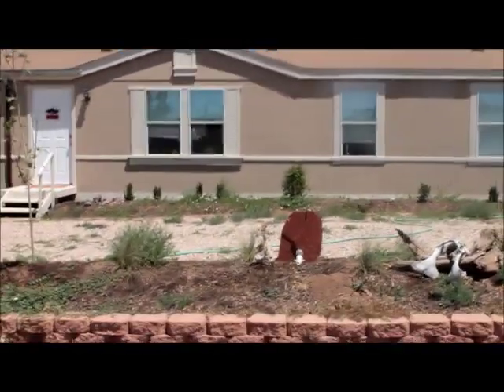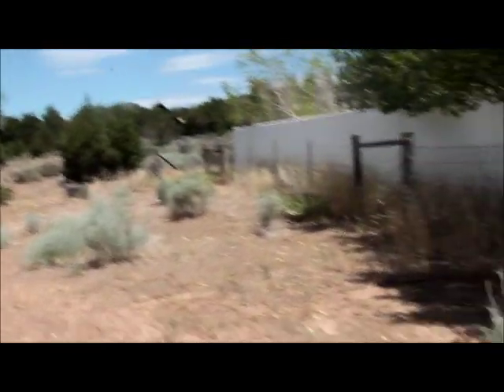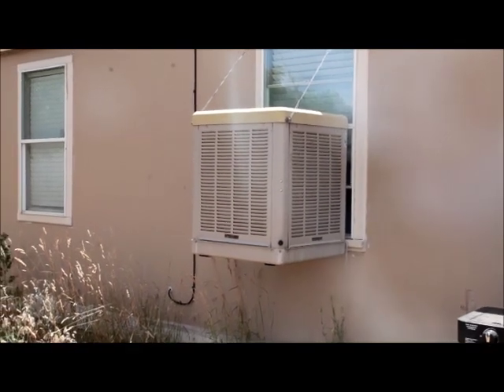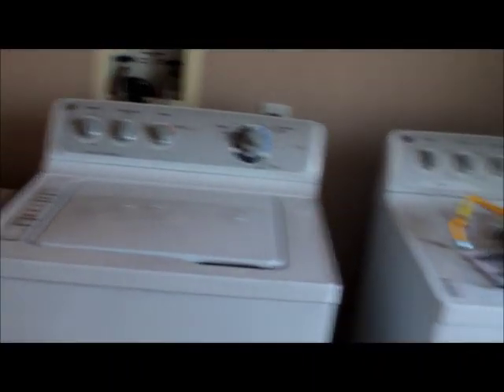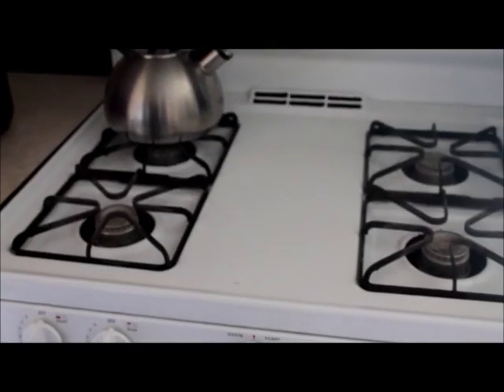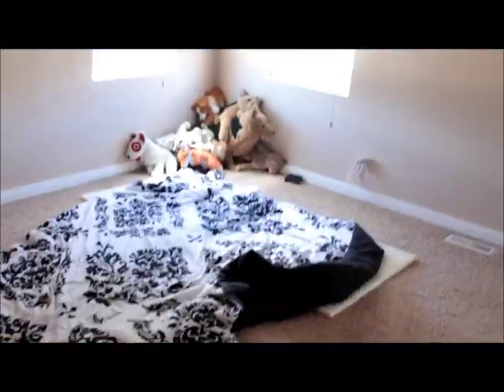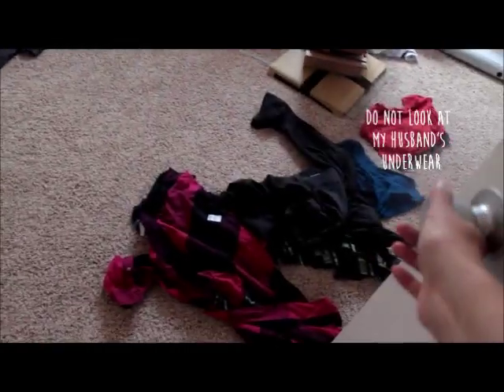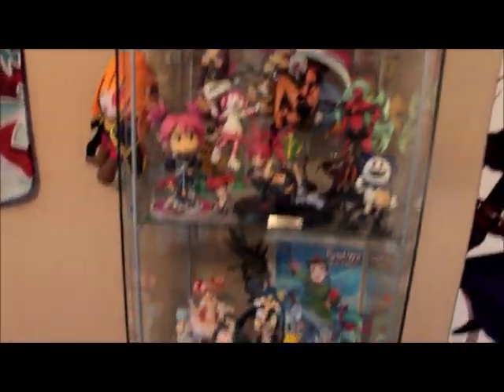house 2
hey